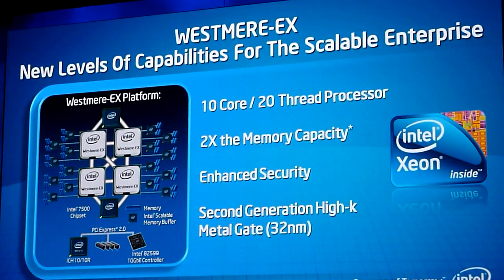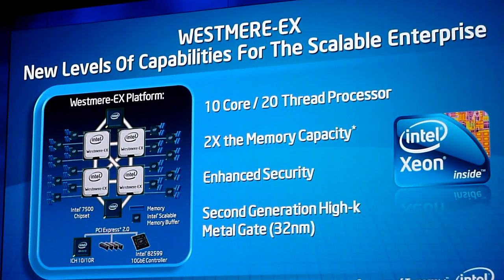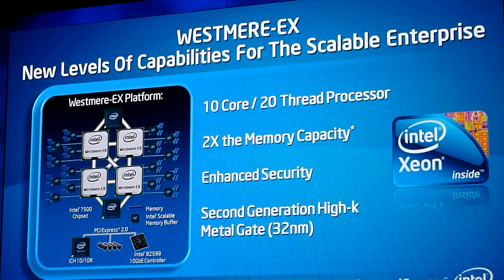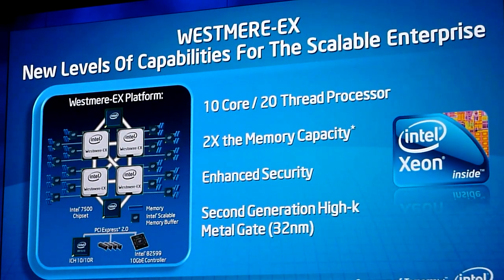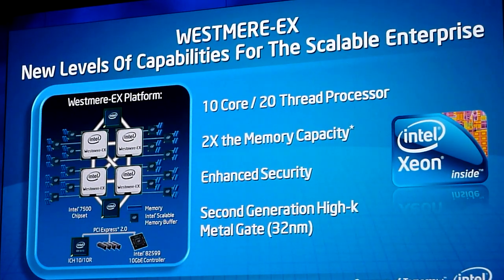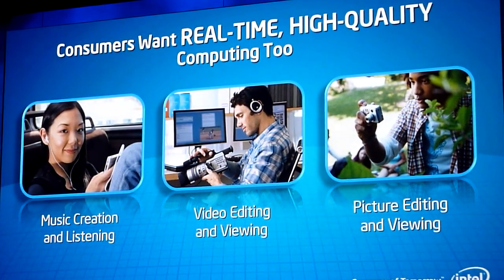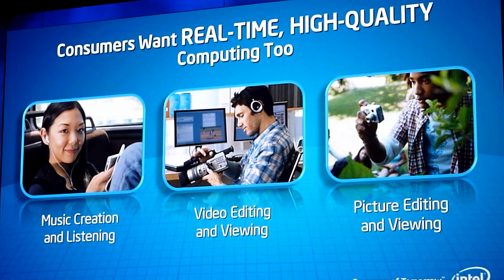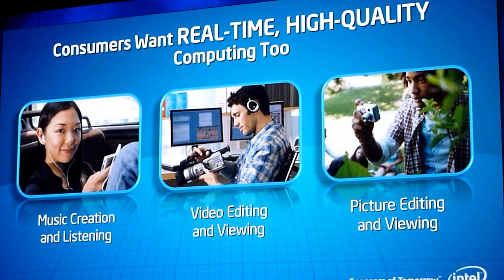IDF2010: Westmere-EX - 10 Core / 20 Threads Processor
IDF2010: Westmere-EX - 10 Core / 20 Threads Processor. Keynote of Dadi Perlmutter